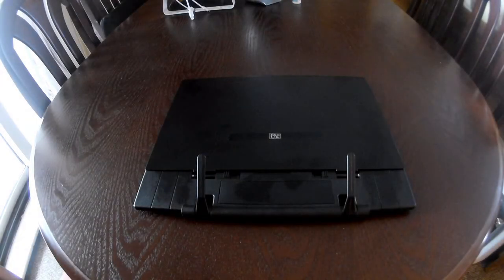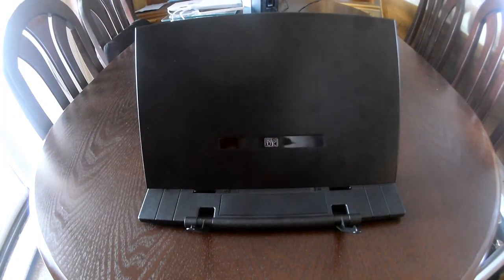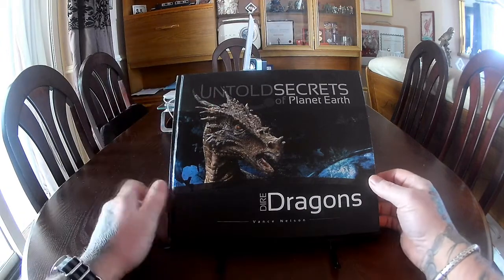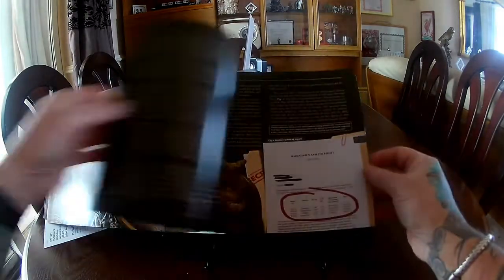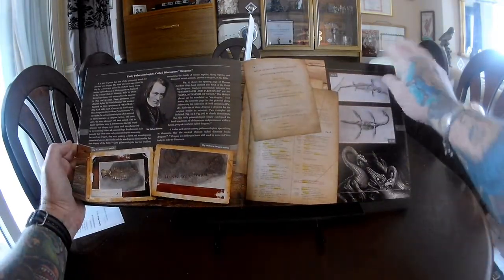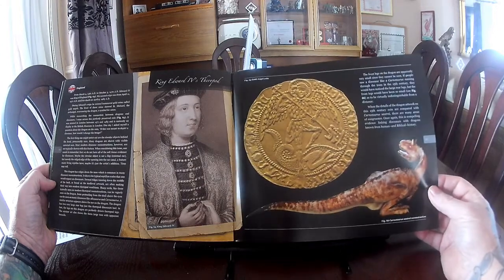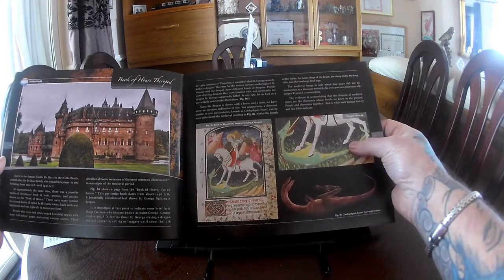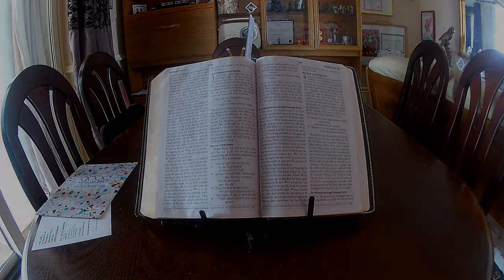H&S Book Stand Metal RAWreview.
Purchase
Reading/dp/B016LHY28G/ref=sr_1_1?